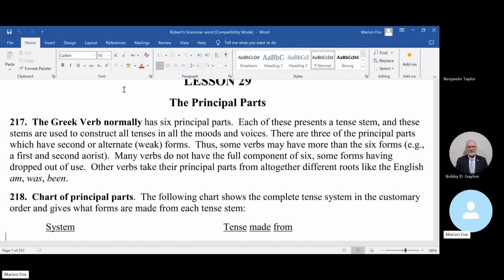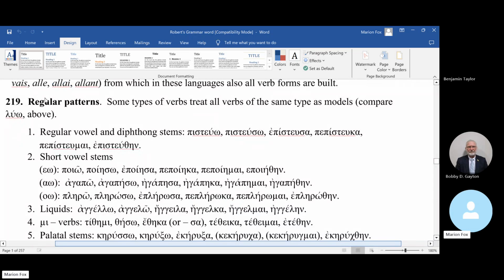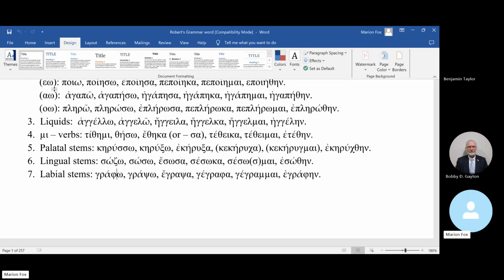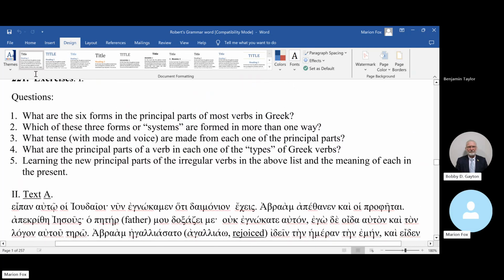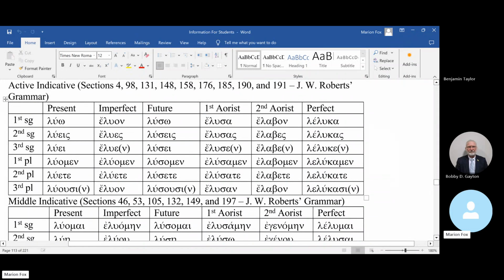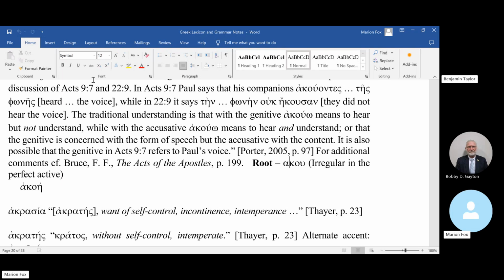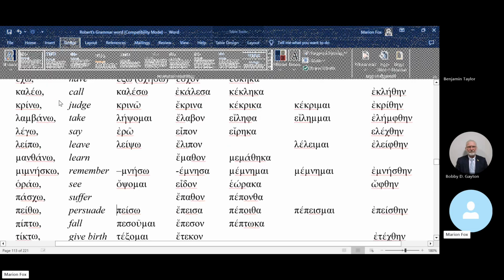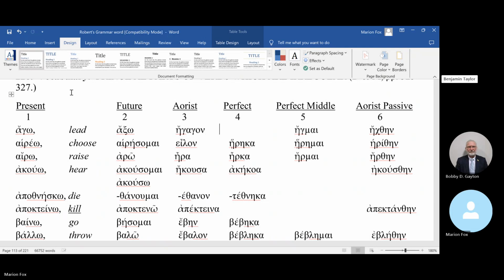Greek Class - Roberts Grammar Lesson 29 pt. 1b